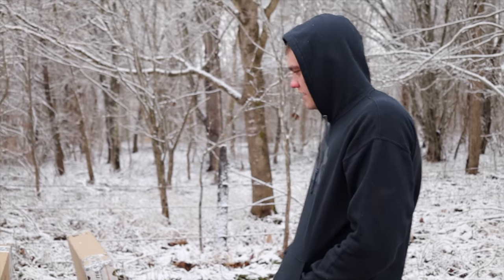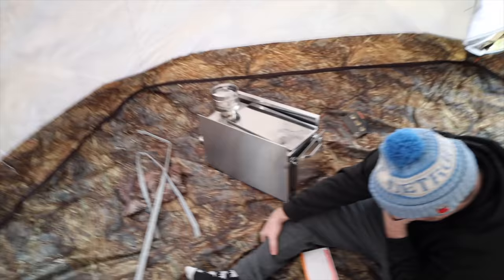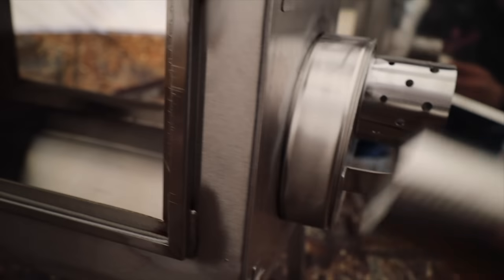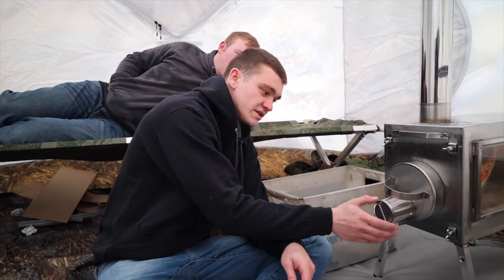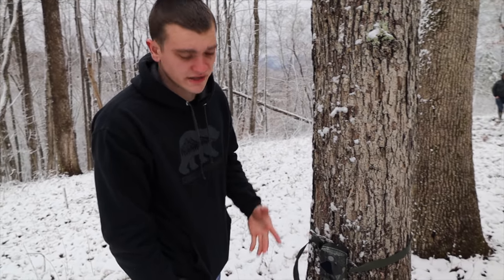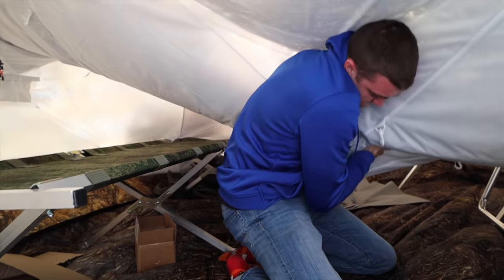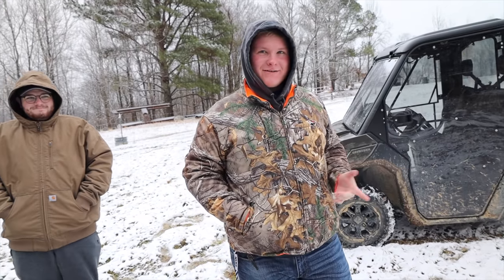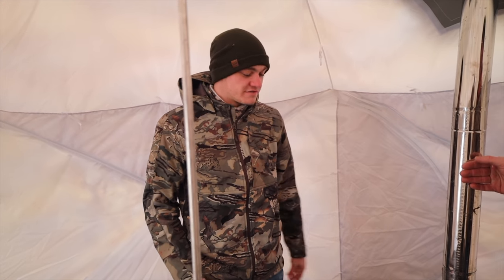my hot tent collapsed in a blizzard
Want a Mystery Tackle Box? Get your first box for as low as $10 with my code (GRAYGANG)